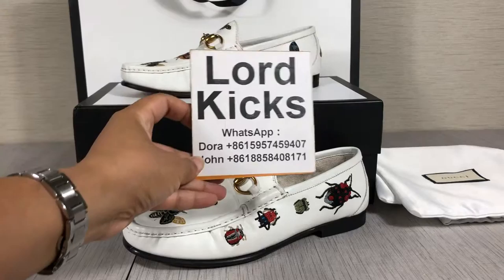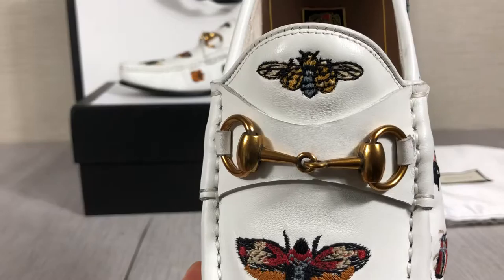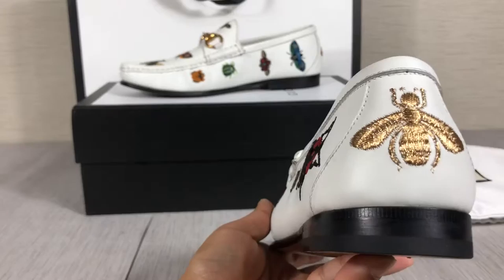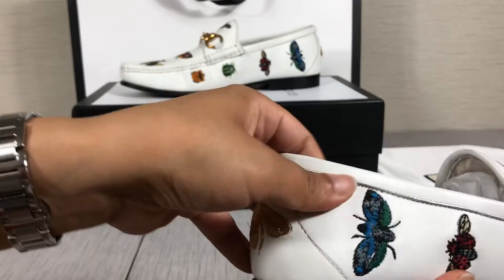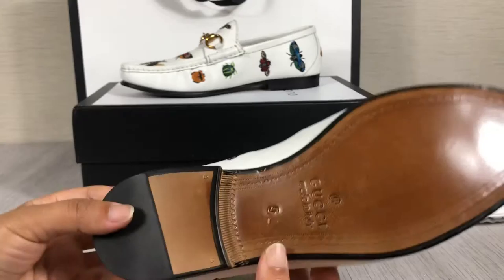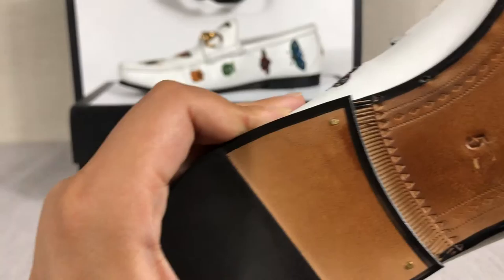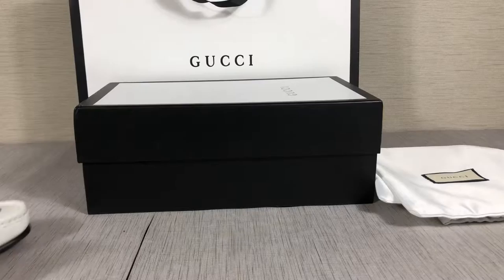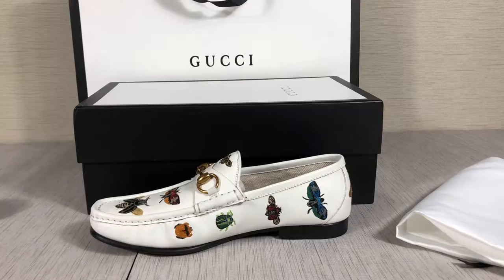Gucci Embroidered leather loafer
Instgram: lordkicks_dora